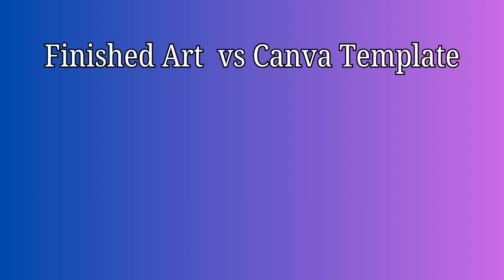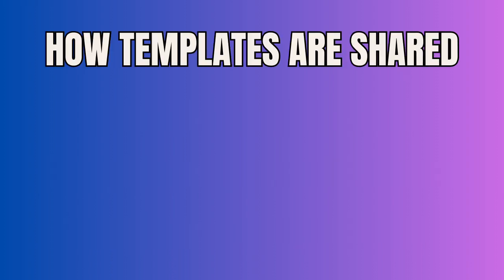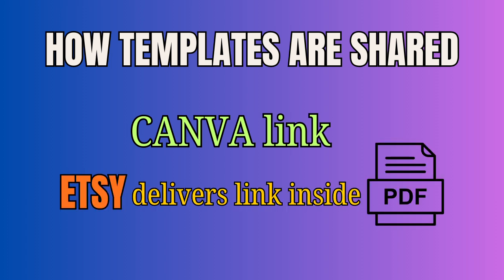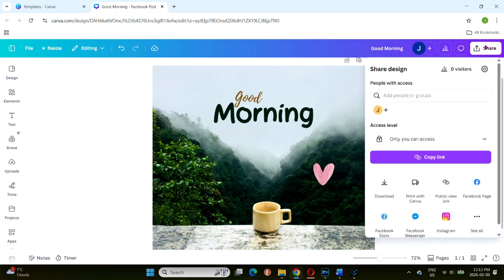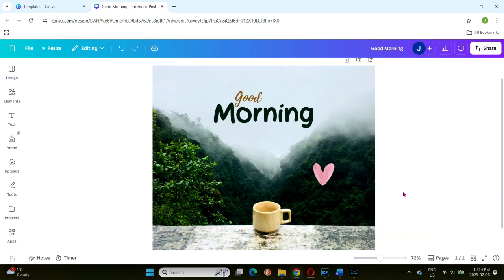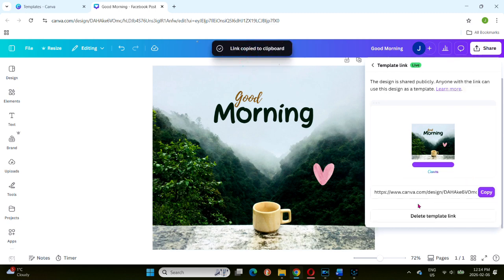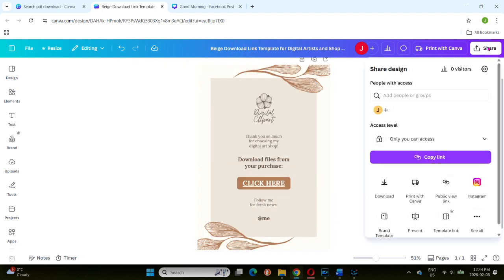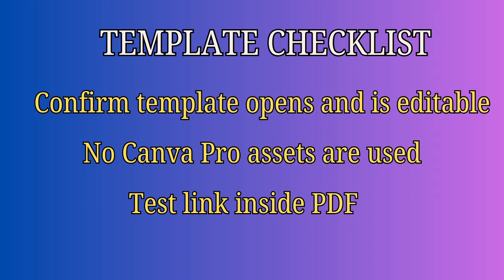How to CORRECTLY Save a Canva Template for Etsy (Avoid These Mistakes)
Saving a Canva template correctly is one of the most confusing parts of selling templates on Etsy — and using the wrong sharing option can completely break the process for your buyers.

In this video, I walk you step by step through how to correctly save and share a Canva design as a template, so your customers can open it, edit it, and use it without issues.

We cover the difference between finished art and Canva templates, which sharing options not to use, how to create a proper template link, and how to deliver that link to buyers using a PDF for Etsy. I also explain common mistakes, including why flattening a PDF breaks your template link and why using Canva Pro elements can cause problems for buyers without Pro access.

This tutorial is designed to help you avoid confusion, reduce customer support messages, and feel confident when selling Canva templates on Etsy or other platforms.

Welcome to My Creative Corner, a channel dedicated to simple, practical design tutorials using Canva and AI tools.

On this channel, I share easy-to-follow videos on Canva AI features, design workflows, text tools, image tools, and time-saving creative tips for beginners and everyday creators.

You’ll learn how to use Canva AI, Magic Write, Ask Canva, design automation, and modern creative tools without overwhelm or technical jargon. My focus is on clarity, efficiency, and creating designs that actually work in real life.

Whether you’re designing for YouTube, small business, print-on-demand, social media, or personal projects, this channel is here to help you create with confidence.

New videos focus on:

Canva AI tools and updates

Beginner-friendly Canva tutorials

AI-assisted design workflows

Practical design tips that save time